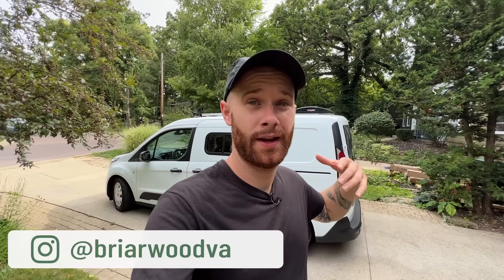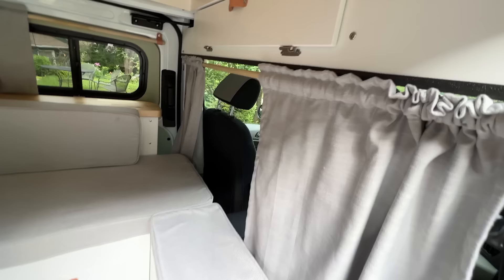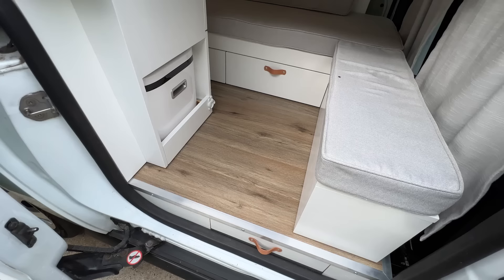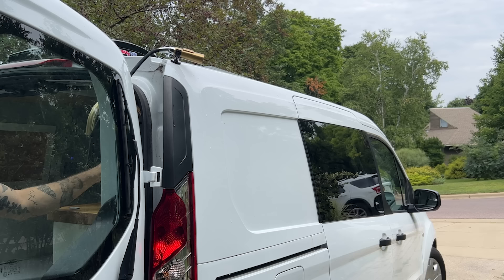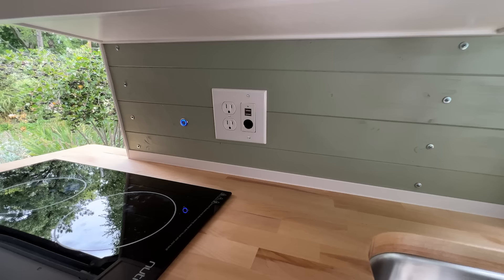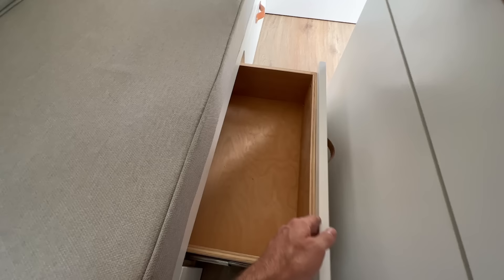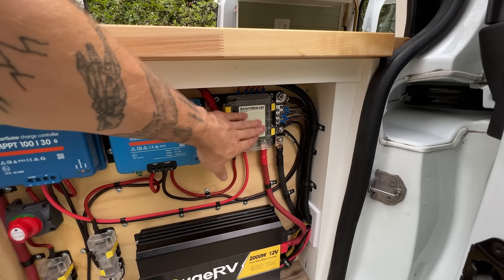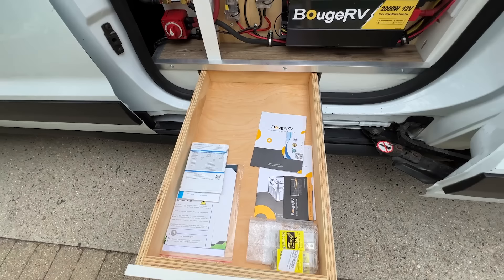ULTIMATE DIY MICRO CAMPER VAN | FULL TOUR! | 2019 Ford Transit Connect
Van Build Products:

Solar Panels
XT90 connector
Charge Controller
DC to DC Charger
Roof Fan
Shore Power Plug
12v Fuse Block
Battery Cut Off Switch
Cook Top
Space heater
Led Lights
H2O Jug
Fresh H2O disconnect
RV Drain
H2O Pump
Accumulator Tank
Drawer guides
500 lb Drawer Guides
Clear Coat
ANL Fuse for Inverter
Flip Up Table Brackets
12v Accessory plug

Tools I Use:

Impact Driver
Jig Saw
Multi Tool
Recipro Saw
Angle Grinder
Leaf Blower
Circular Saw
Dust Collector
Rockler 4” Hose
Rockler 4” Quick Change Handle
Dust funnel
Rockler Dustright hose
Boom arm hose
Craftsman Jointer
Craftsman Planer
The Planer I wish I bought
Flip Casters
Leveling Feet
Kreg Track
Quick Release Vise
Strong Pipe Clamps
Magnetic Tray
Heavy Duty Bluetooth Speaker
Drill Press
Drill Press Vise
Bench Top Sander
Cutting Mat
Better Cutting Mat
Hose Mounting Bracket
Dust Collection Tube
Auto On Switch for Vac
Framing Square
Large Speed Square
Speed Square
3” Casters
4” Casters
Air Compressor
Retractable Air Hose
Air Filter

Photo/Video:

Favorite Light
Soft Box
Light Stand
Mobile Light Stand